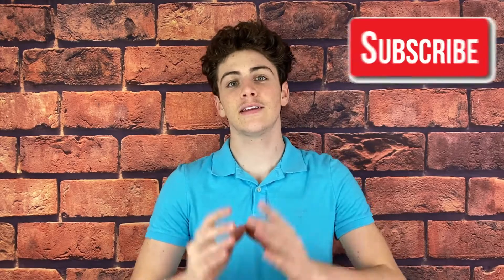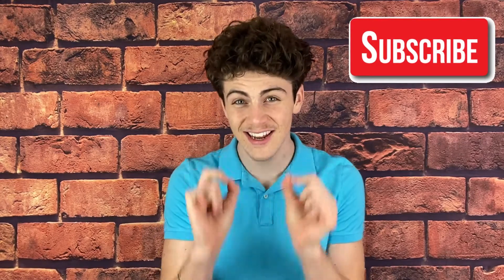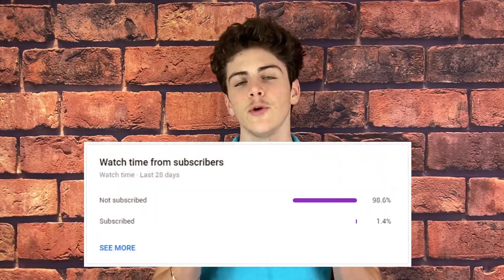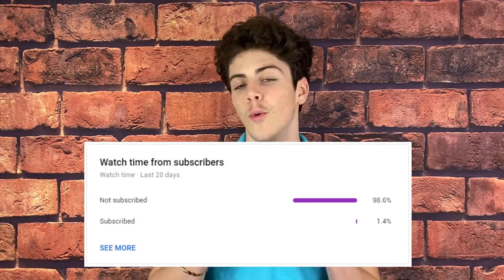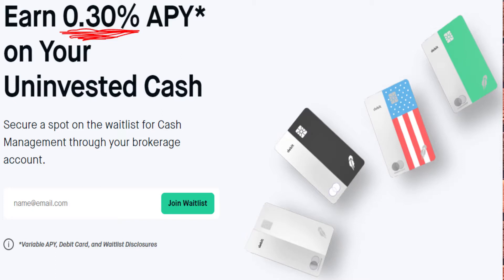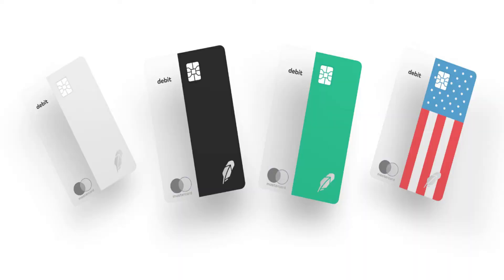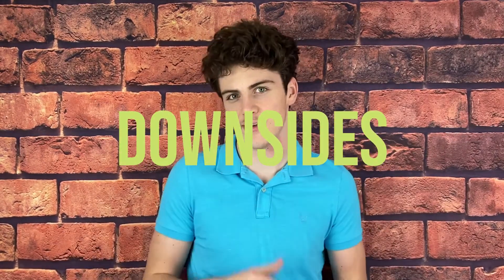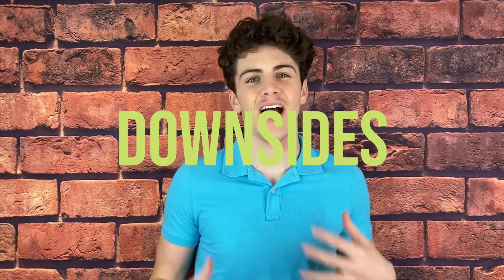Robinhood Cash Management Overview | Is It Worth It?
Today I discuss Robinhood Cash Management and do a little review on it to discuss whether or not it's something worth getting! Robinhood Cash Management is a new feature added to the Robinhood app which allows you to park uninvested cash in a brokerage account where it can earn interest or be spent like cash using a special Robinhood-branded debit card. They have 4 colors of cards coming out and they're accessible with over 75,000 ATM's from the start!